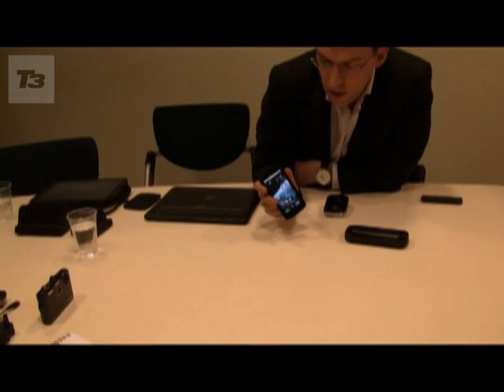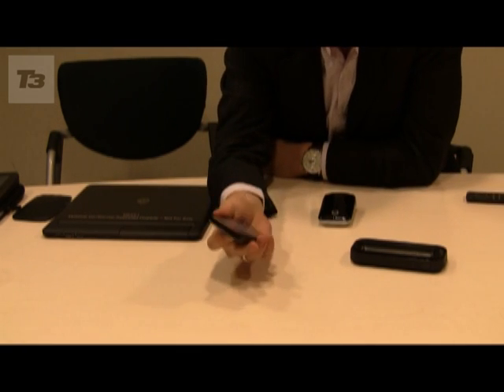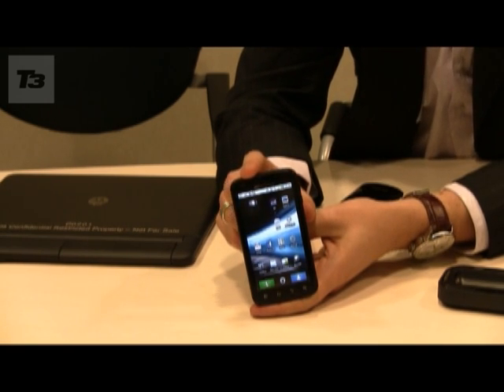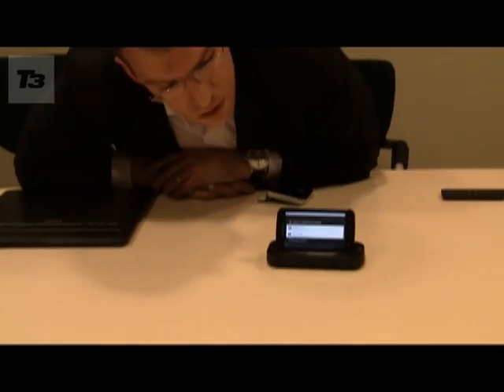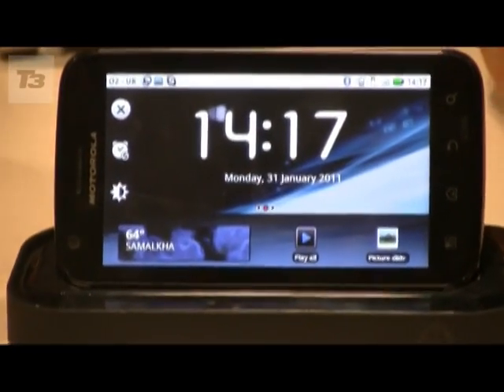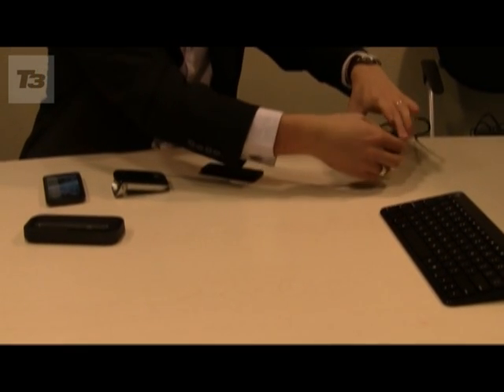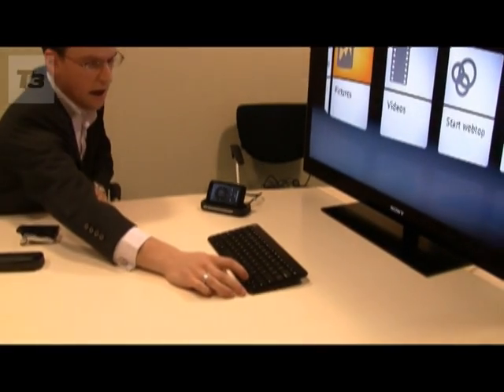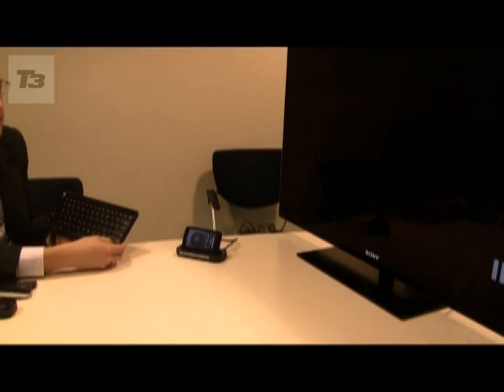Motorola Atrix walkthrough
A run-through of the new Android running mobile. Including the docks, new OS and 4G capability.